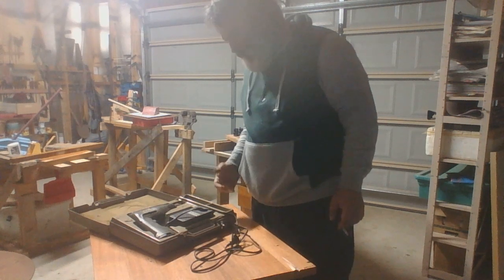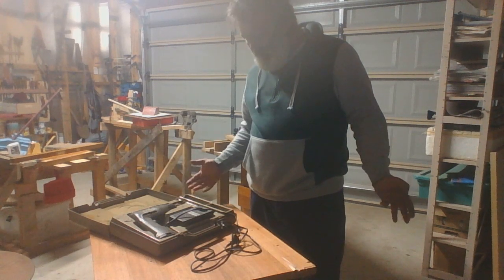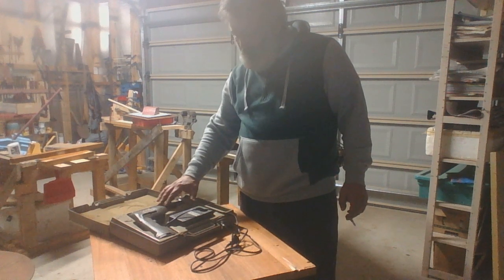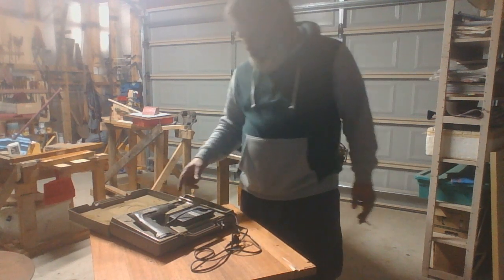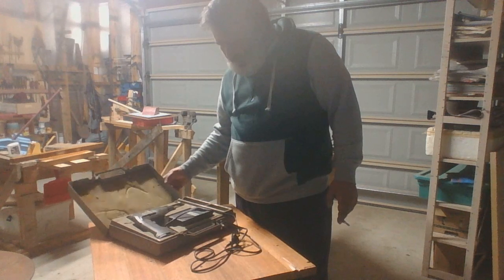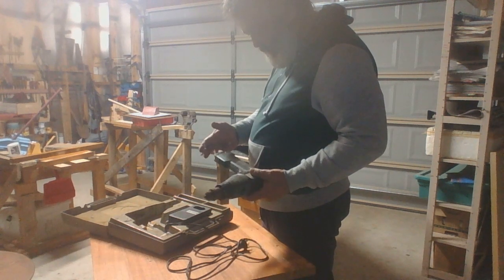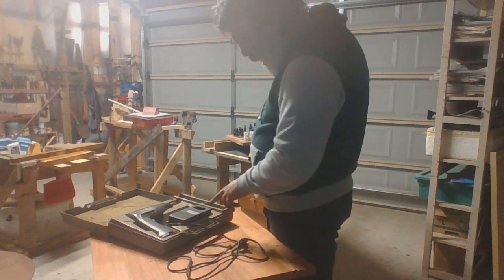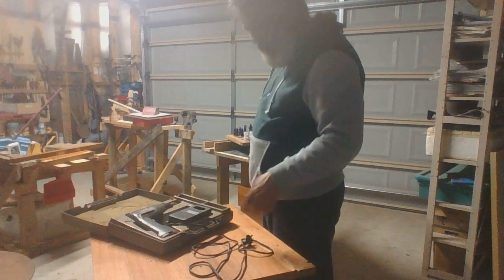attempt to repair a drill introduction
This is about a attempt to repair a electric drill next to 000 cost or little cost as a introduction i have repaired many of these with these problems before most worked perfect after that but some where just UN-repairable to my knowledge so we see if we can  repair this one? or not? so stay tuned we be attempting to repair this drill in another video soon